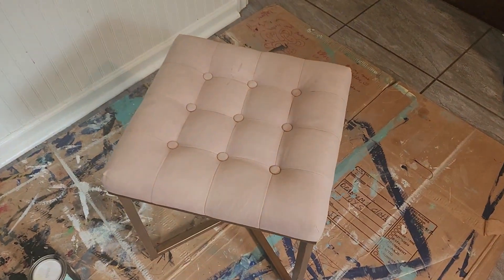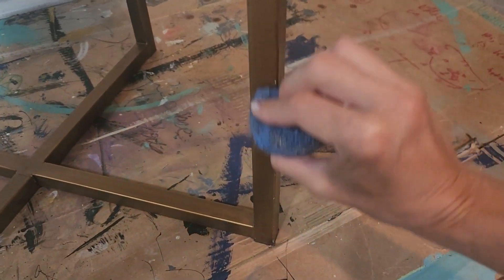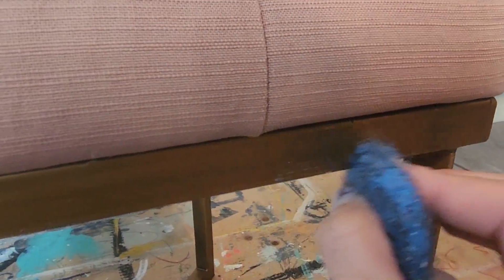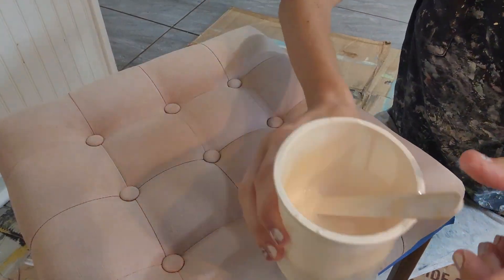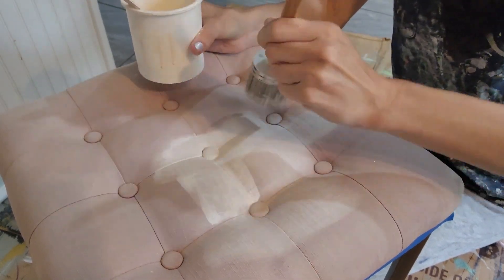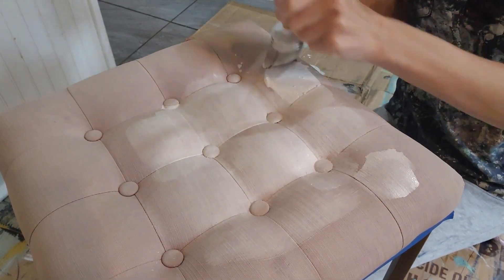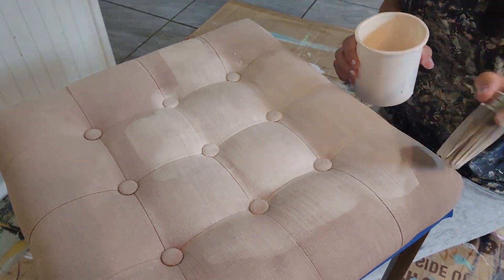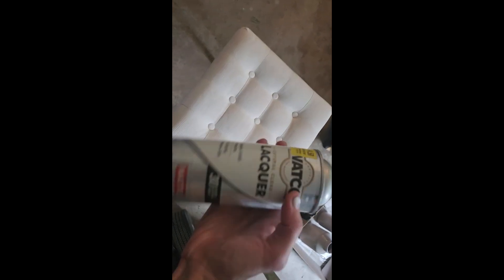3 minute refresh | quick fabric painted stool update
3 minute refresh | quick fabric painted stool update

Super fast and easy way to update a small fabric stool with the wonders of paint.

Products used
wise owl chalk synthesis paint in BLUSH